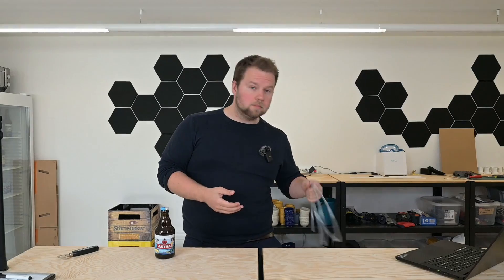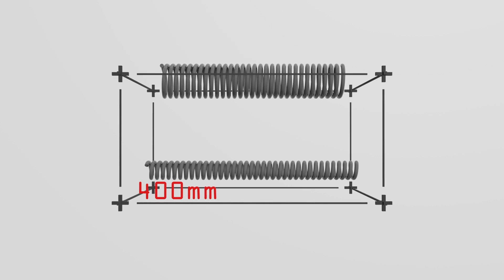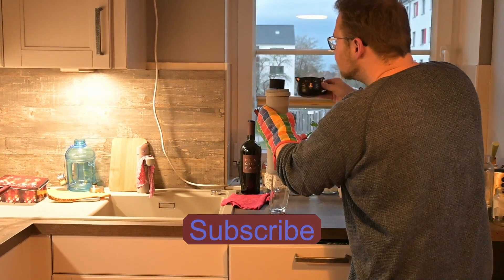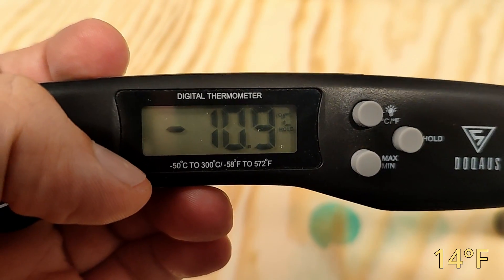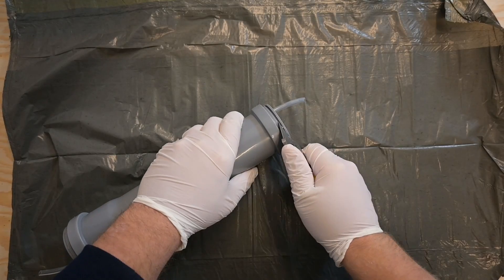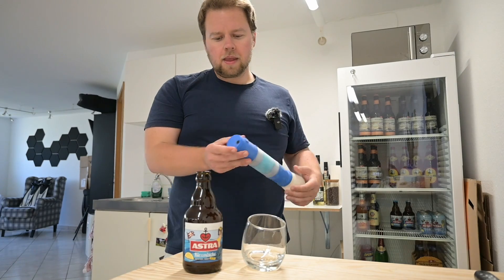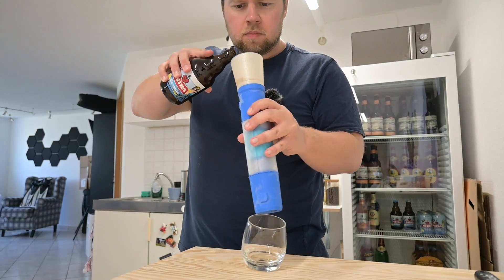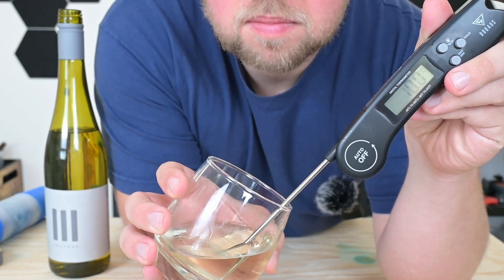Cold drinks in SECONDS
I got tired of warm drinks in the summer. So I invented a solution to that.